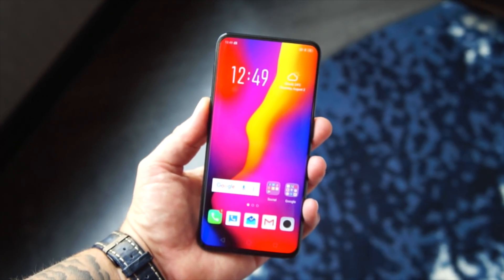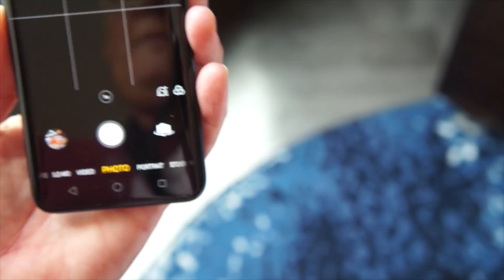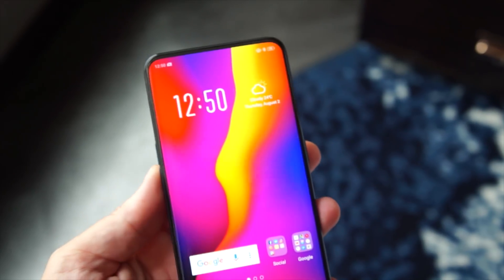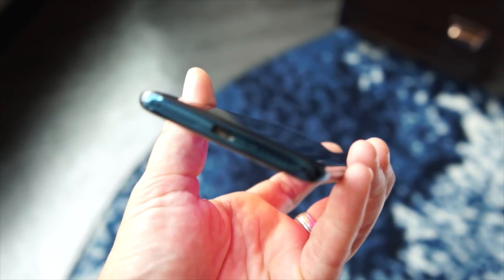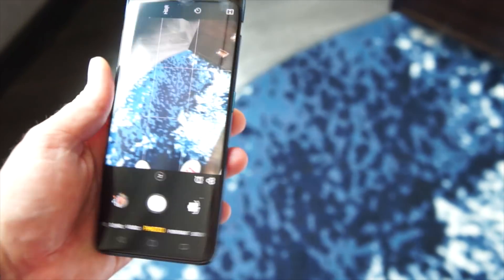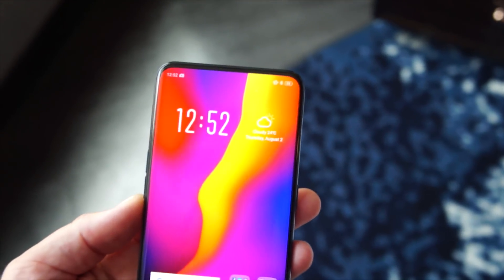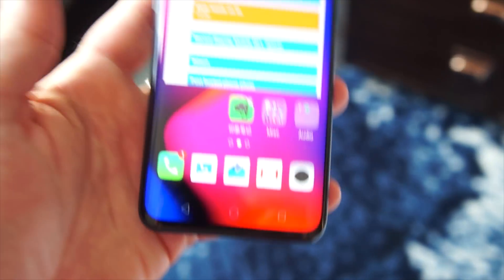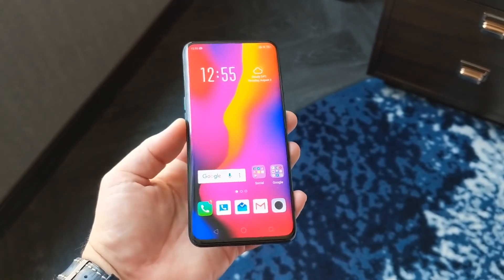Oppo Find X hands-on